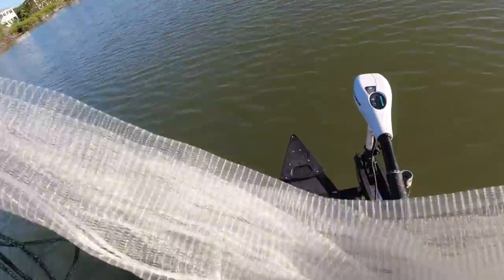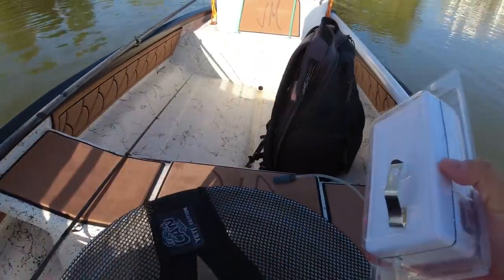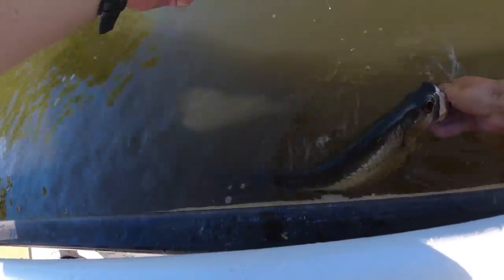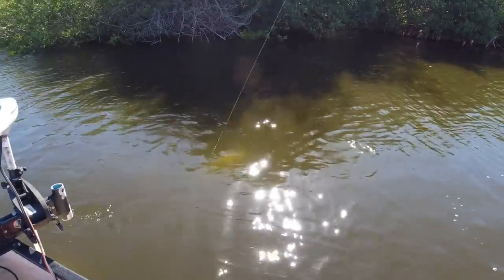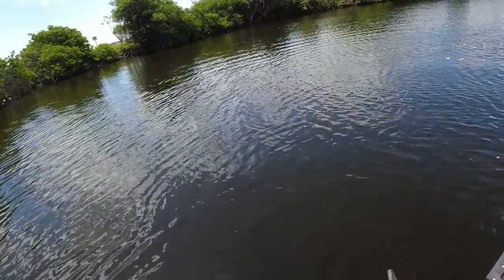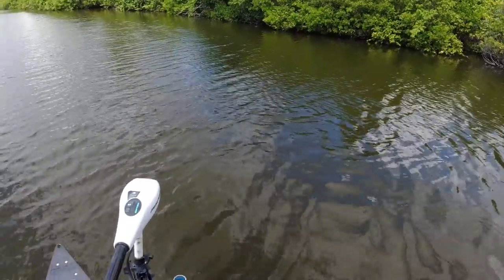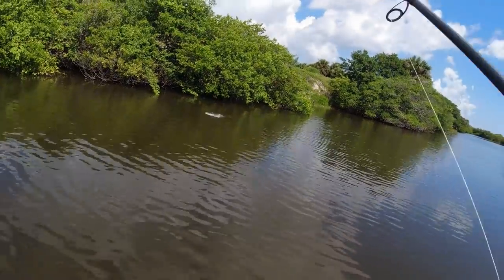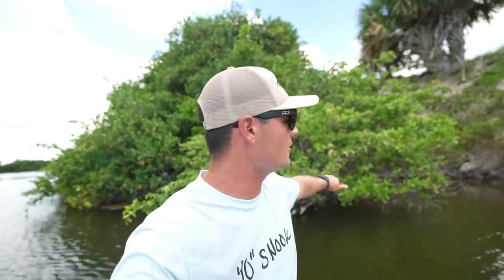TARPON FISHING WITH ULTRA TINY MULLET IN MY GHEENOE!!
► Mesh Bucket Lid

Fishing Gear (at time of upload):
► My Watch
► Aerator for 5 Gallon Bucket
► Mesh Bucket Lid
► Shimano Vanford 2500
► Trolling Motor (36 in, 55 lb)
► YETI Cooler